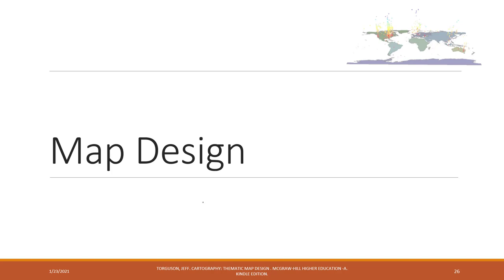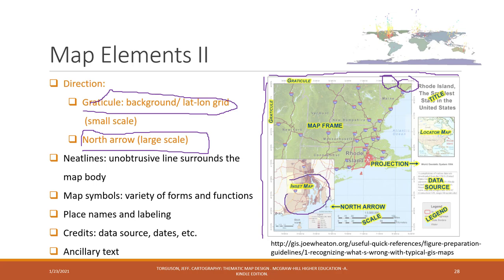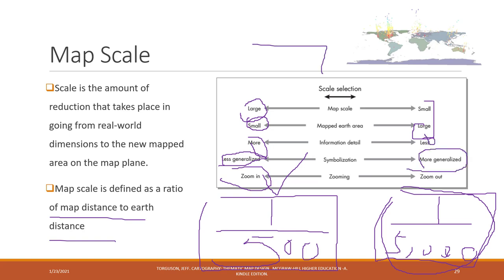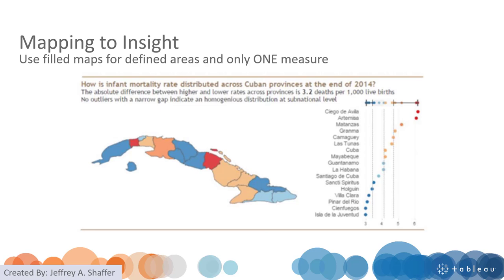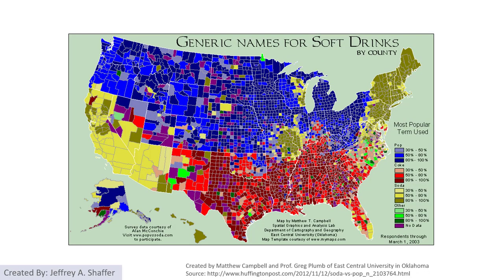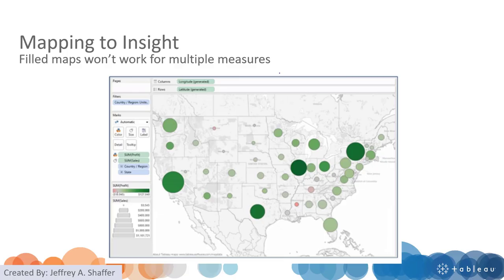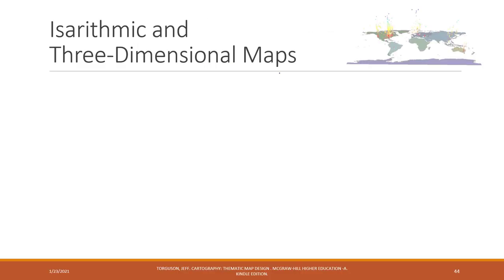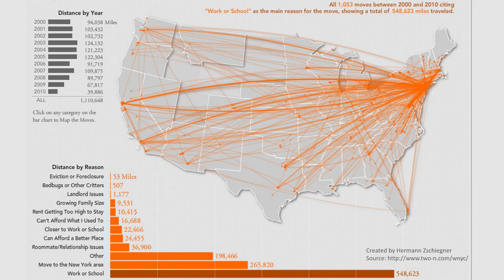Lec 6.3 map design